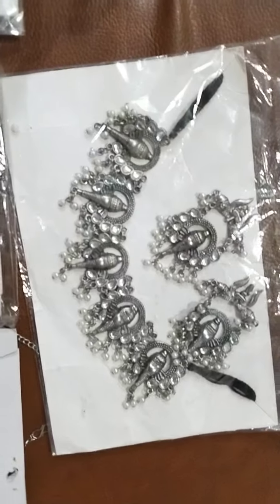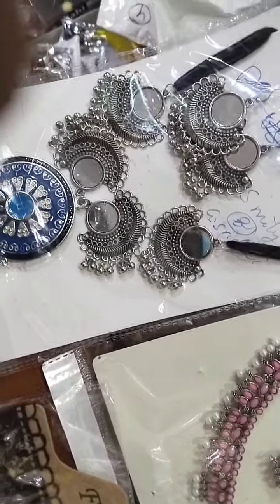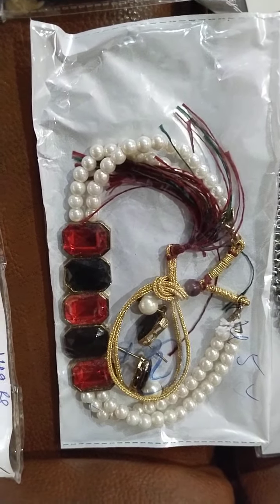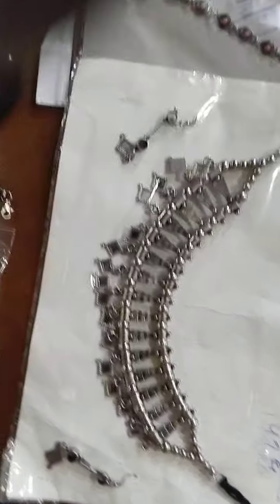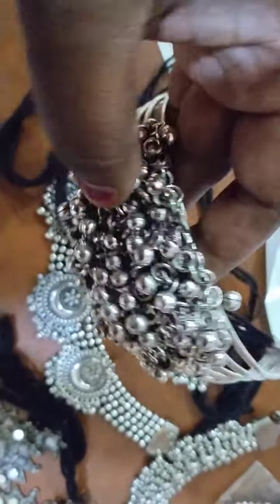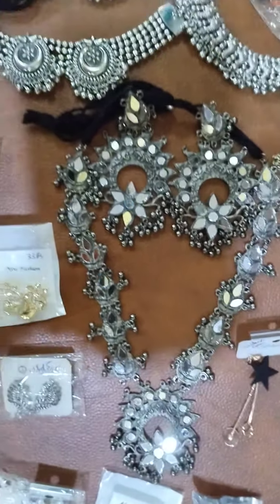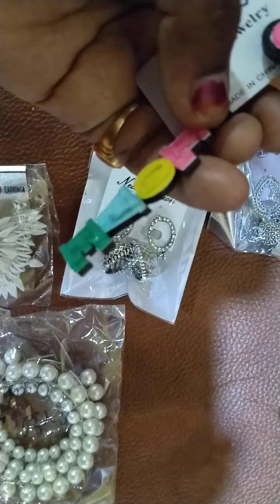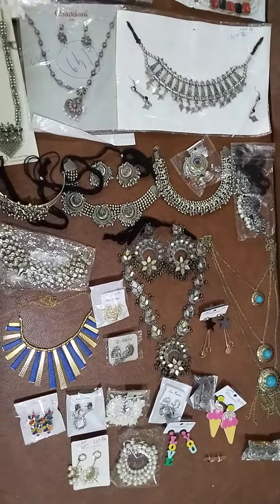packing oxidisedjewellery german replica shorts antique ticktoc trending viral latest